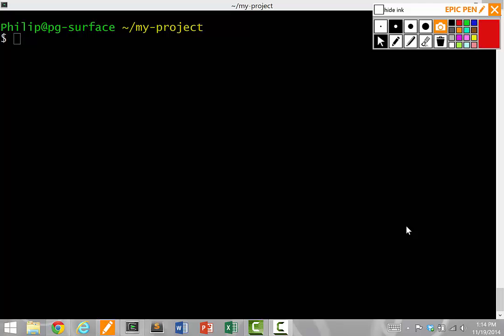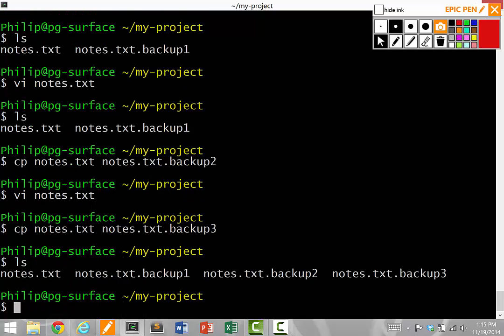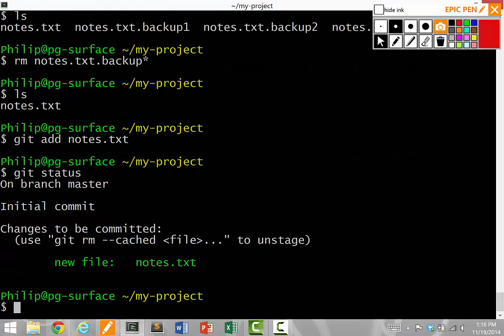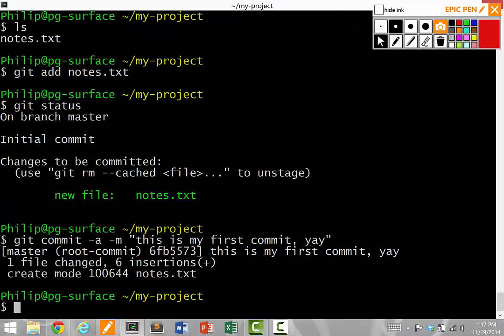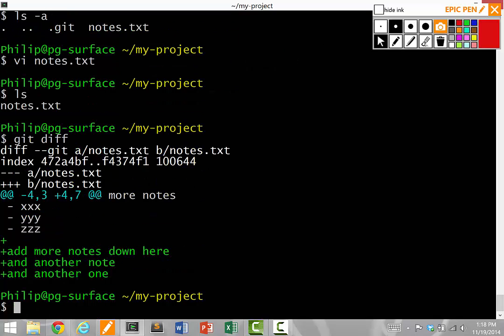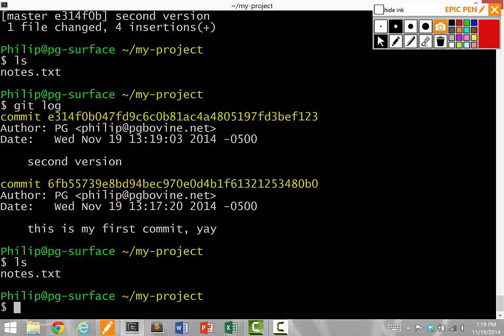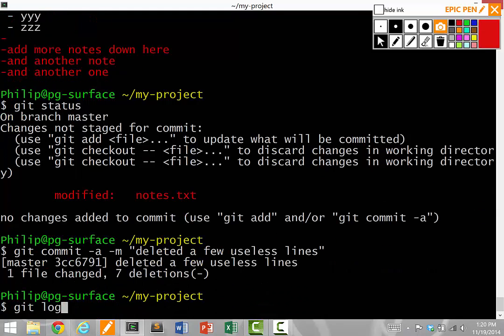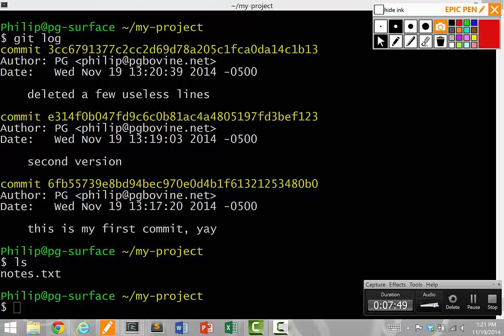Basic Git version control system tutorial (1 of 3)